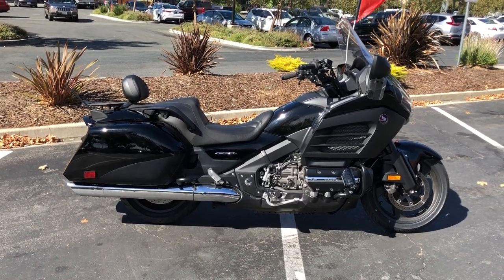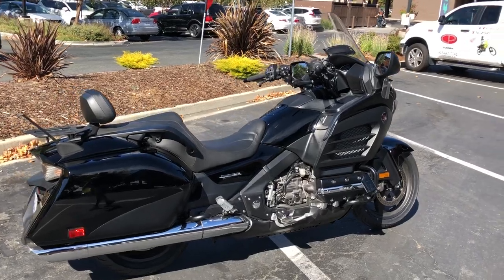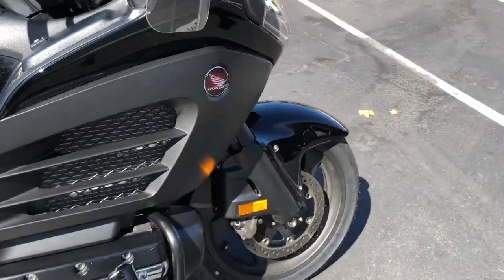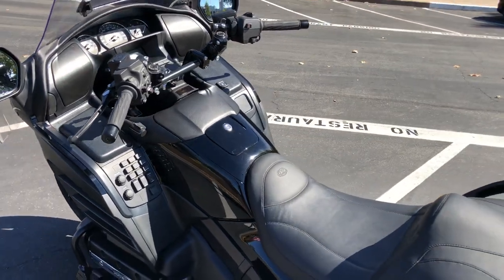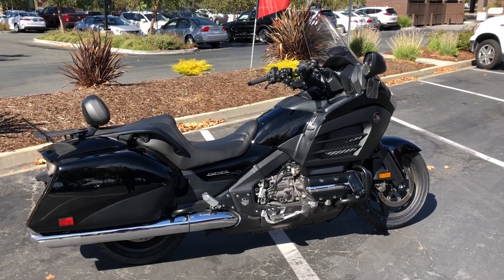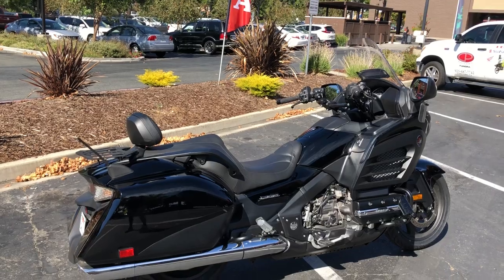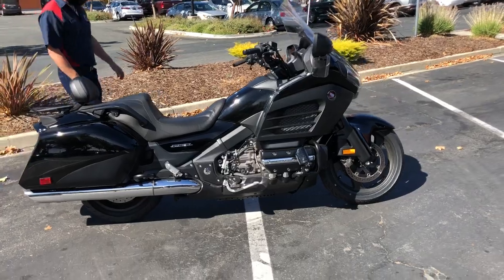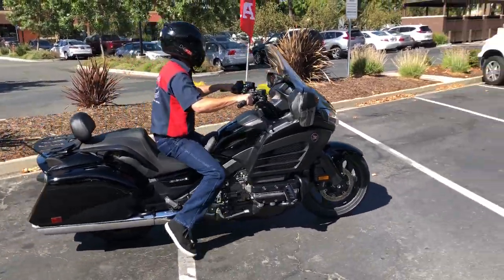Contra Costa Powersports-Used 2013 Honda Goldwing F6B bagger luxury touring motorcycle